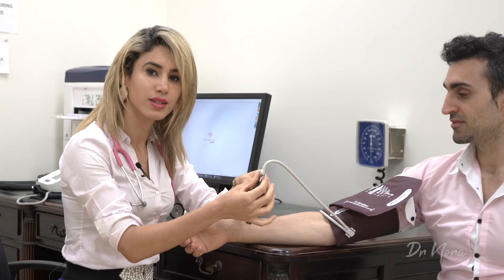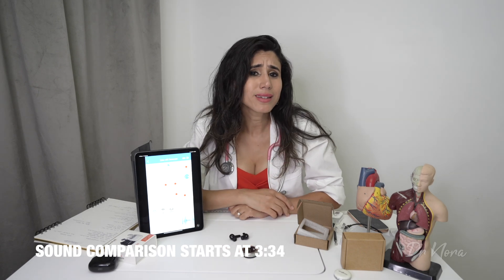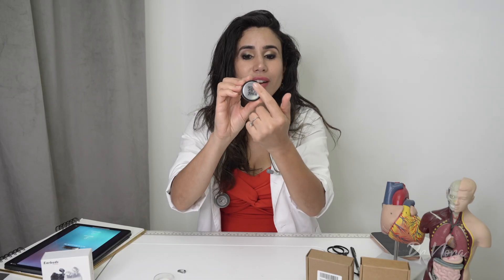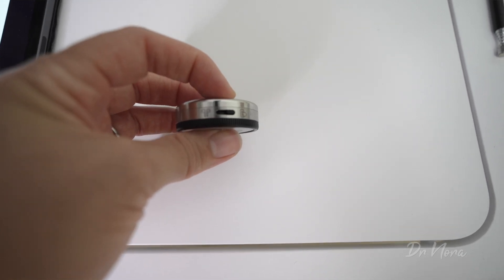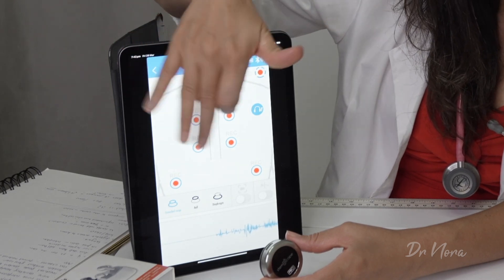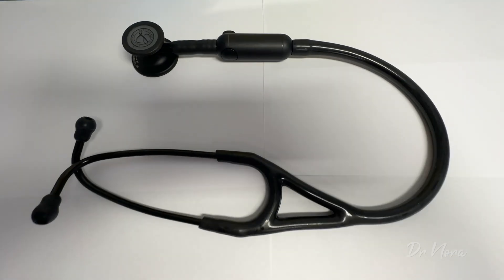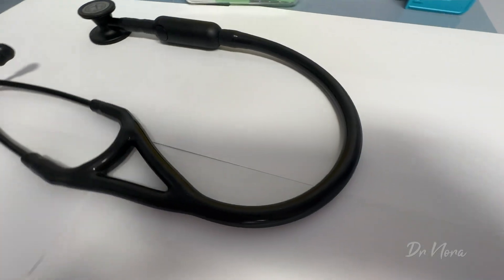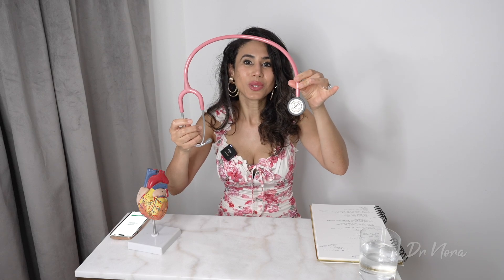Best Digital Stethoscope? LITTMANN CORE vs STEMOSCOPE PRO | Heart Sounds Review 🩺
In today's episode of Dr Nora I compare two digital stethoscopes and find out which sounds better and clearer.

CHAPTERS
0:00 Introduction
0:42 Stemoscope Pro
1:47 Littmann Core Digital
3:38 Sound Comparison
4:15 Conclusion

LITTMANN CORE DIGITAL
One of Littmann's newest stethoscopes, it uses bluetooth technology to listen and record sounds through its corresponding app. It has the ability to amplify sounds up to 40 times and uses active noise cancellation to produce clear and crisp sounds. It also has the ability, with a subscription, to analyse heart sounds for arrhythmias.

STEMOSCOPE PRO
A new contender to the market - have released an FDA approved stethoscope without the tubing of a traditional stethoscope. Also using bluetooth technology, the Stemoscope Pro has the ability to amplify sounds up to 100 times. It relies on the use of a mobile phone device and headphones to listen to the sounds.

Whilst both have their pros and cons, which do you prefer?

Dr Nora 💉